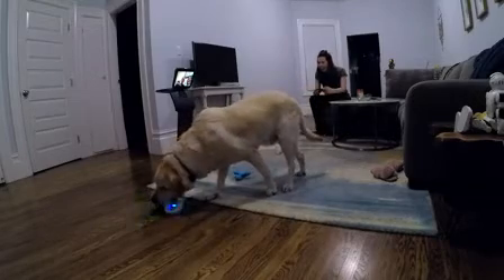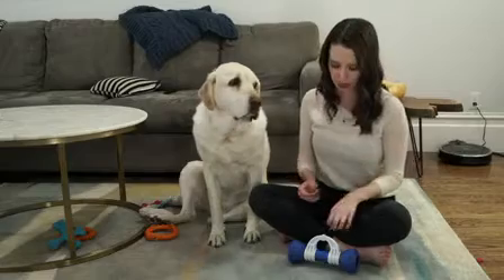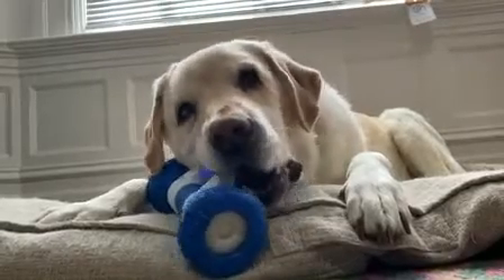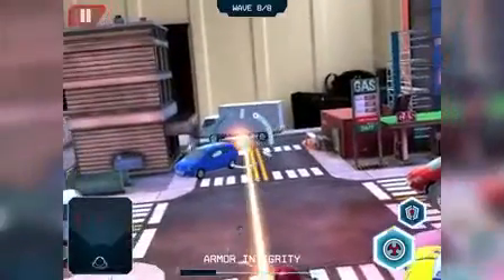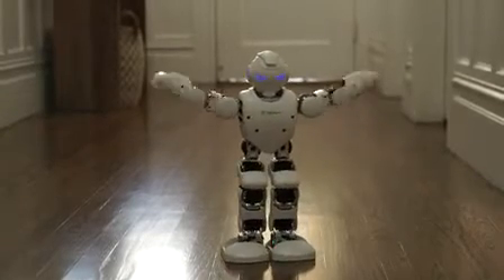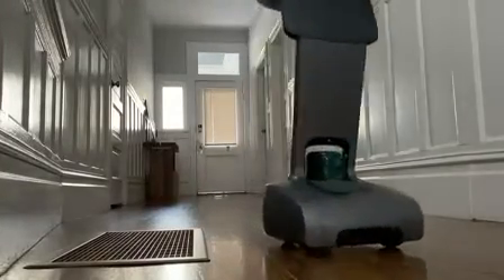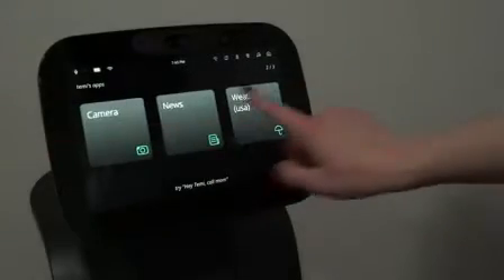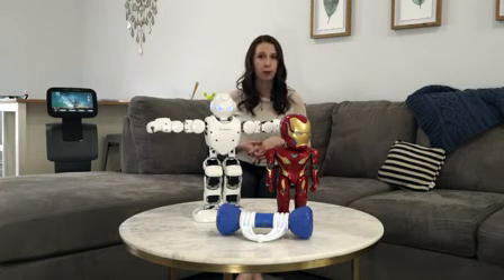Can these robots roomates live upon lockdown used for video calling